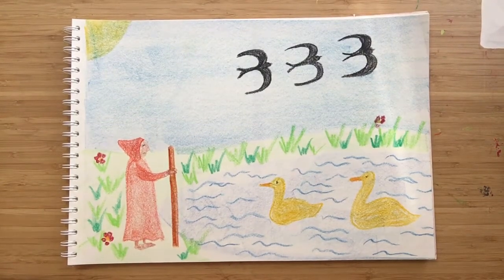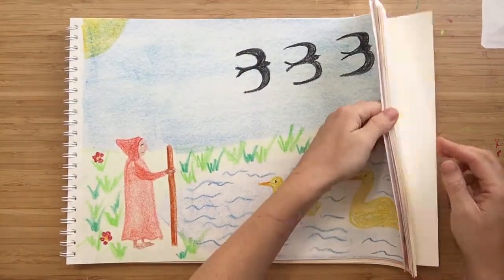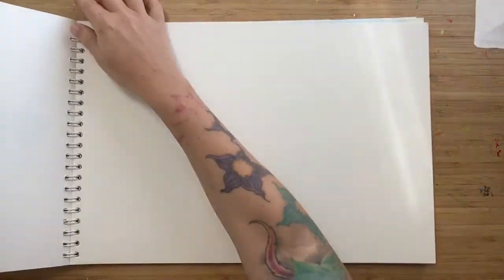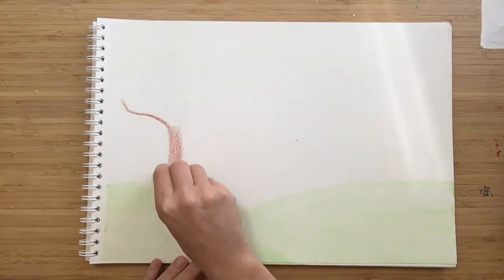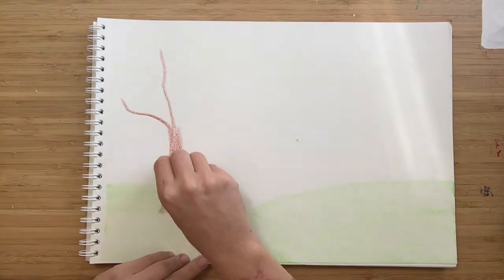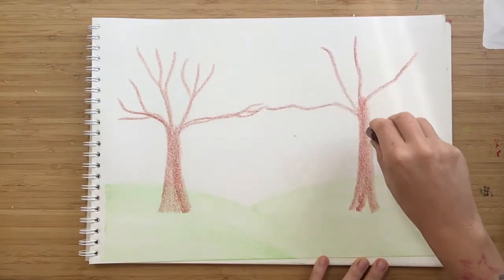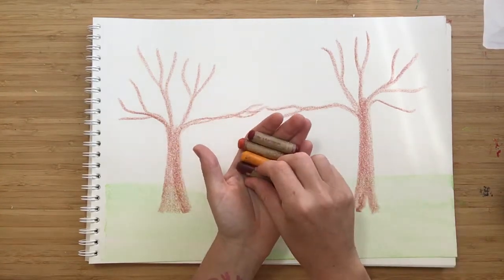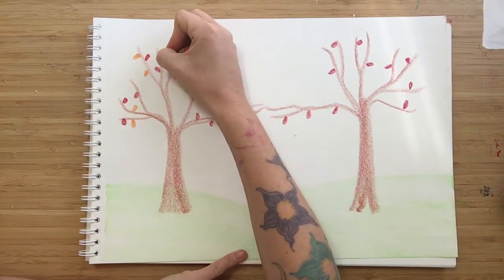Waldorf-Inspired Number Poem: 7 - 9 pt.3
Waldorf-Inspired Math: Learning Arabic numbers through poetry. Drawing the poem using block and stick crayons.

1 Straight Staff on the road to take
2 Egyptian Geese swimming in the lake
3 Black Swifts swooping through the sky
4 Sailing Boats18 sailing slowly by
5 Sea Horses floating on a wave
6 Sea Shells in a sandy cave
7 Flapping Flags flying in the breeze
8 Wood Owls sitting in the trees
9 Pink Petunias nodding in the sun
10, We’ve travelled round to where we first begun.

Poem by Catherine van Alphen

We can find the quality of each number through the world around us. A Waldorf (Steiner) approach to learning numbers.

This video is part of our full kindergarten program, which is a blend of live online classes, recordings and home activities,

Waldorful Days is a virtual Waldorf-inspired kindergarten school offering a variety of classes and programs for the early years.

Waldorful Days also creates nature-based and Waldorf-inspired curriculum for homeschoolers.

Blessings!